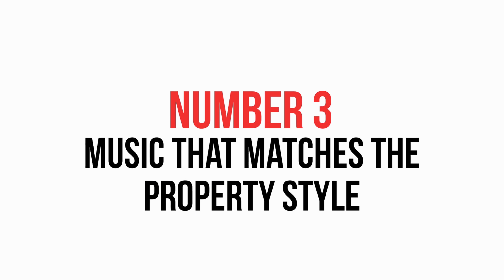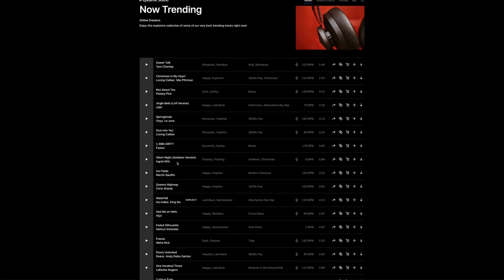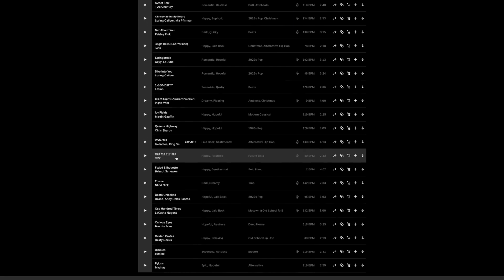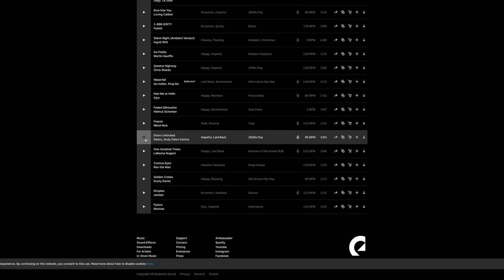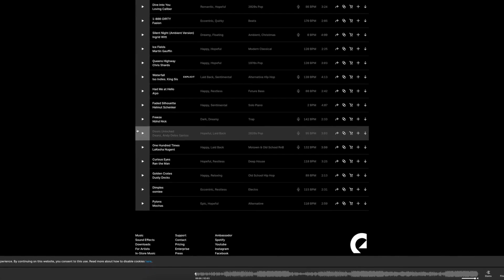5 Essential Tips for Creating Stunning Real Estate Videos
Discover the 5 key elements that make a real estate video stand out! From perfect composition and smooth flow to choosing the right music, camera settings, and tools learn how to create engaging property tours that captivate viewers. Whether you’re using a high-end camera or just your phone, these tips will help you showcase homes like a pro.